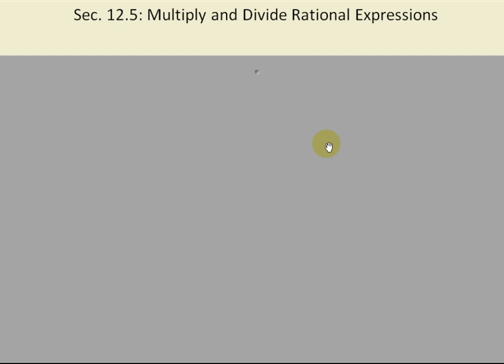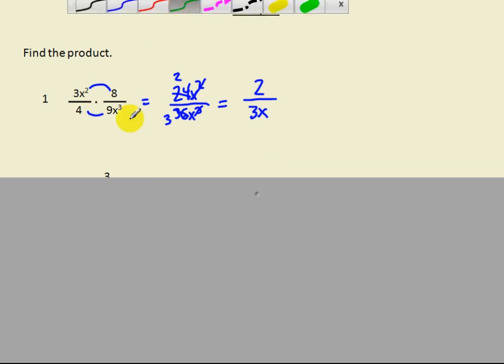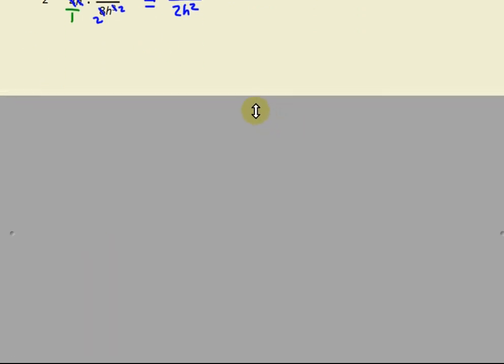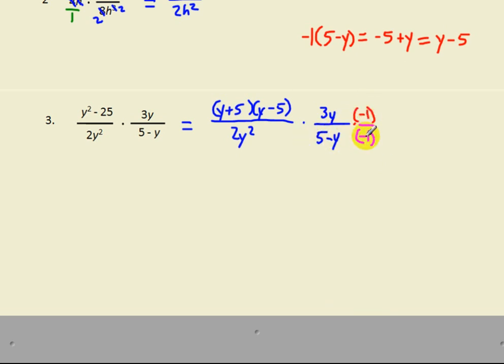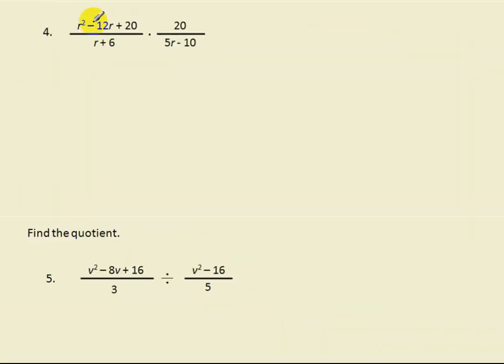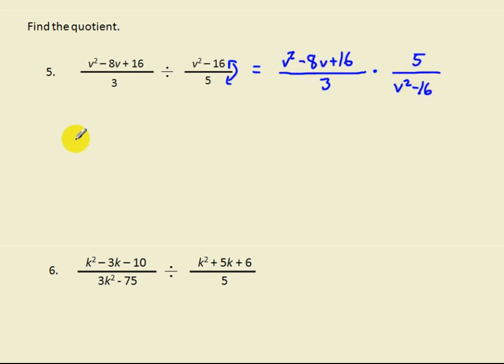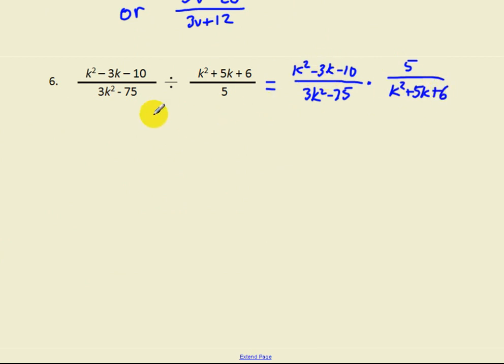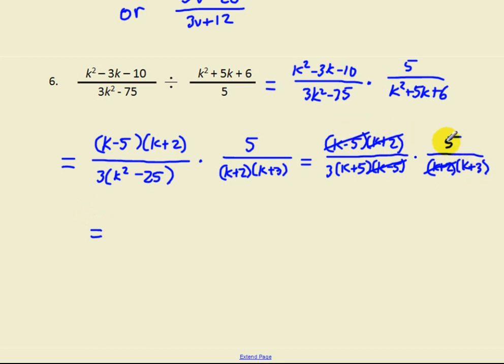Sec12_5_720